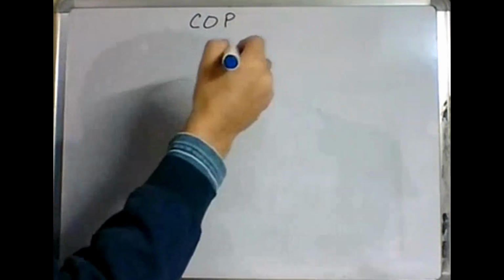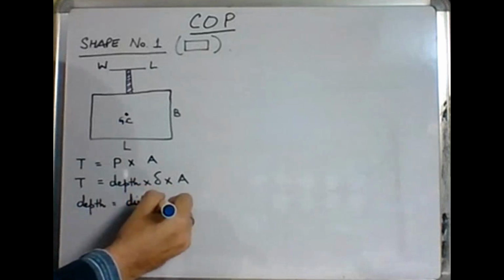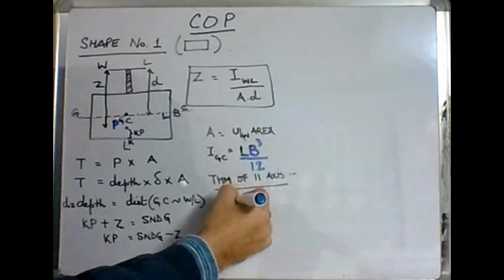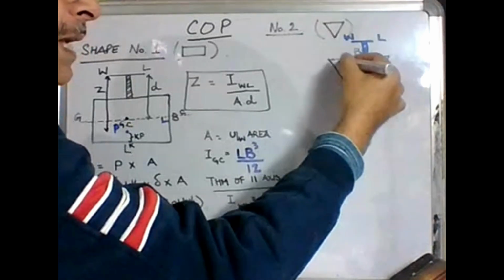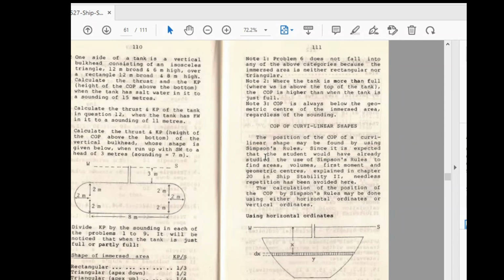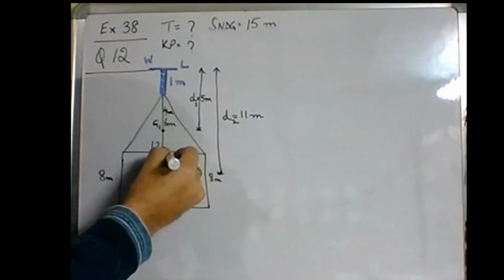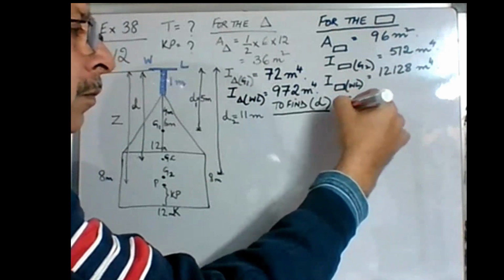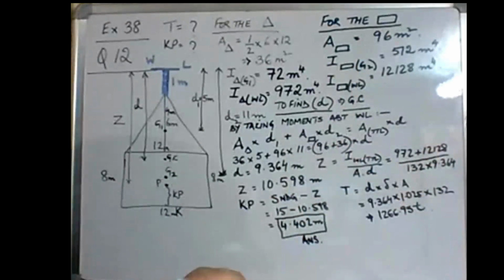Centre Of Pressure Numerical Part 1 - Naval architecture / Stability Phase 2 Chief Mate MMD Exam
Naval Architecture Phase 2 Chief Mate MMD Exam